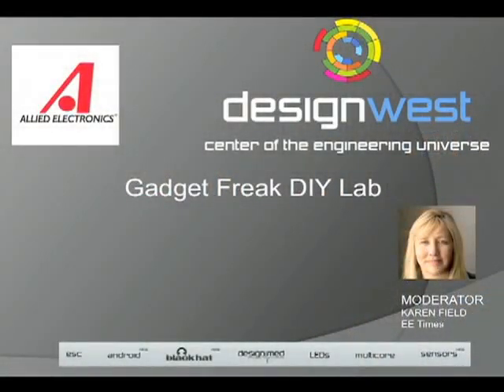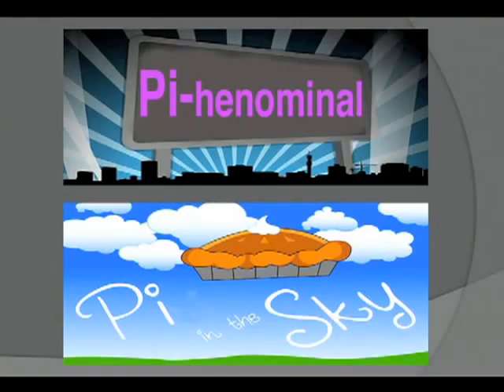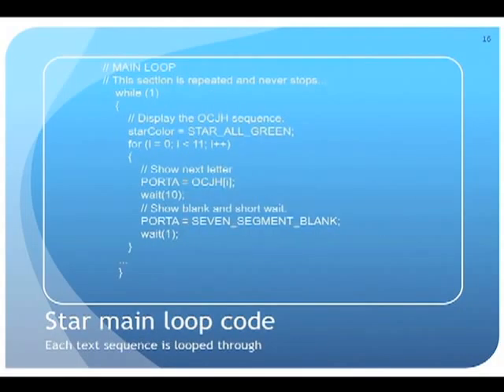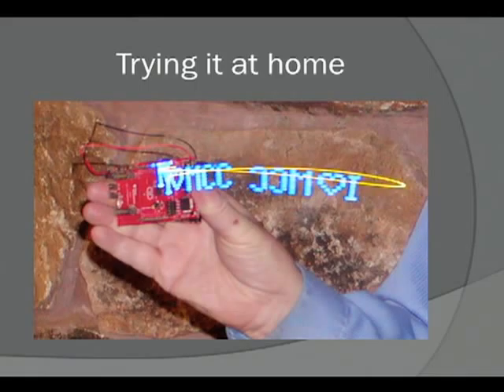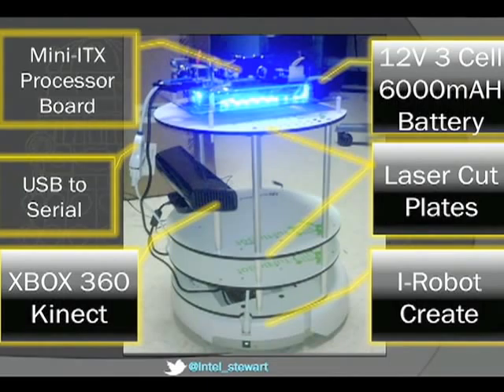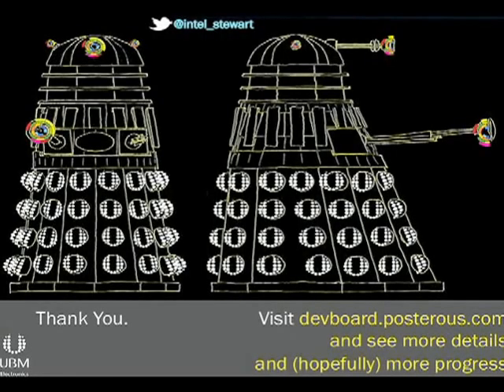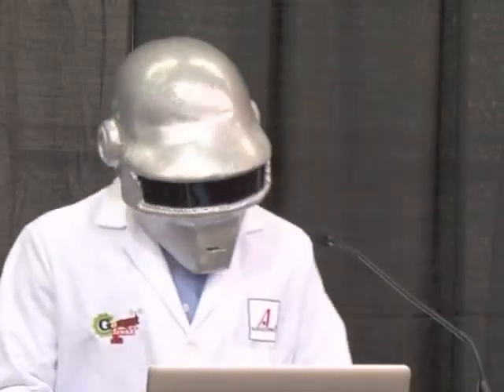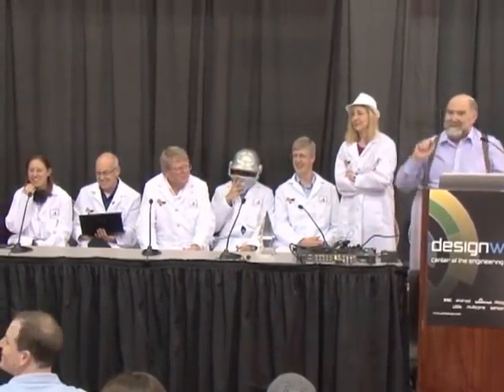Naked Daleks and Raspberry Pi: a DIY show-and-tell at DESIGN West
In a new DESIGN West event, editors, mentors, and robots from "the future" show off their personal DIY projects. Editors whose day jobs are to write about the electronics industry try their hand at embedded systems programming. 46 fun-filled minutes.